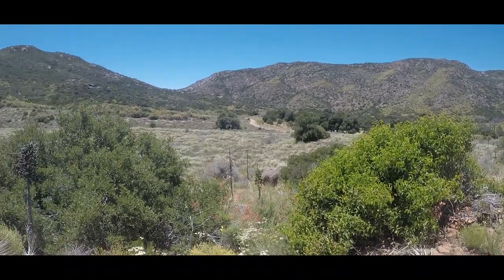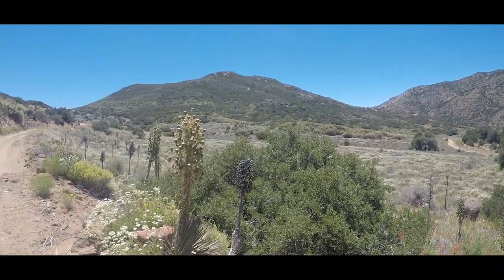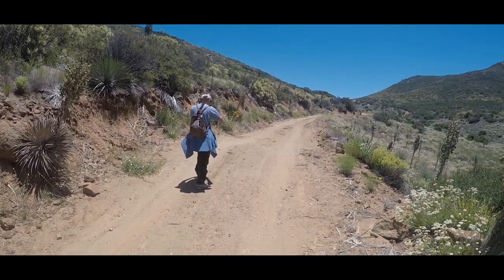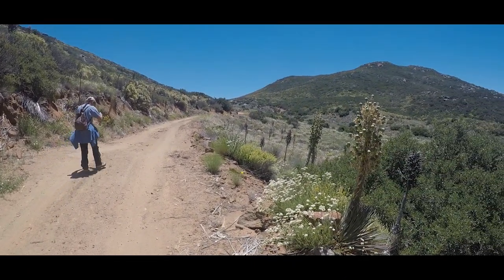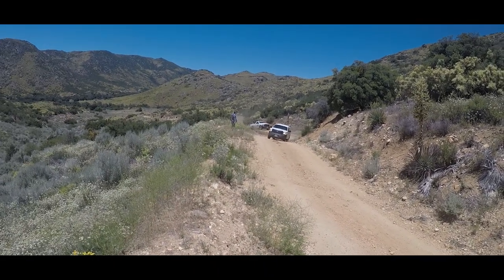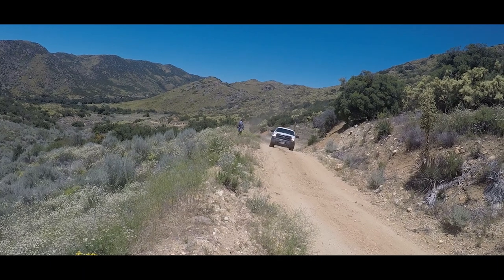SAN DIEGO – CIBBETS FLAT CAMPGROUND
We are camping at Cibbets Flat Campground for a weekend. Cibbets Flat Campground is just one-hour east of San Diego and is part of the Cleveland National Forest. The campsites include a picnic table and a firepit. There are vault toilets and water is available in the campground.
Let’s Go!
Hiking, Off-Roading, and Spring Flowers
There are several hiking trails near the campground. This is a June weekend and because of the Spring rains there are wildflowers everywhere.
Along with the wildflowers, come all of the pollinators – honeybees, solitary bees, wasps, butterflies, moths, and hummingbirds. It was amazing to see all of them in one area!
Forest Road Hike
After we setup our camp we went on our first hike that followed a forest road up the mountain side. Beautiful views everywhere, this was an evening hike and we only went three miles but saw several hummingbirds and even a small rabbit along the trail.
Short 4WD Excursion
The next day we did a short $WD excursion up a different forest trail road and wound up through the mountains for miles. We stopped for a picnic, a beer, and a short drone flight.
Pacific Crest Trail
The last day we decided to hike seven miles of the Pacific Crest Trail. We followed a forest road to where the PCT crossed it and followed the trail along the mountainside for several miles. The day was hot, but it was a great hike and a great workout.
Wrap Up
This was a weekend getaway only an hour from our house. But once we were at the campground, no city lights, no traffic, and just a serene place for a weekend stay. These are some of the best adventures – low cost and near your home!
Filmmaker: David Partridge (Maverick)
Cibbets Flat Campground
Cleveland National Forest, California